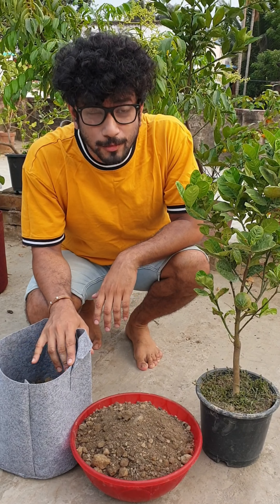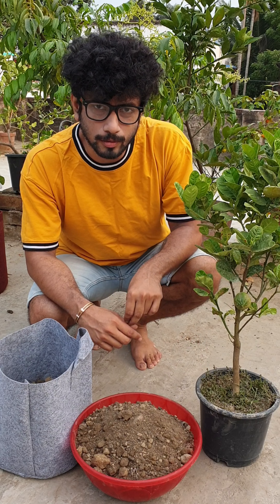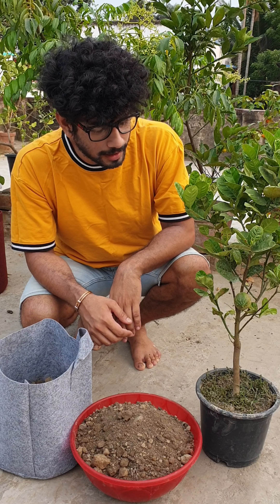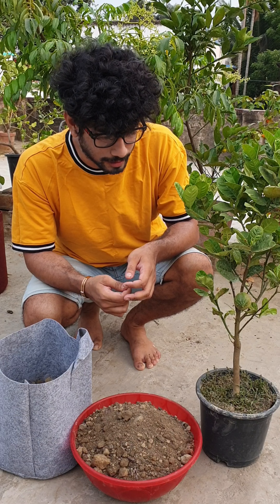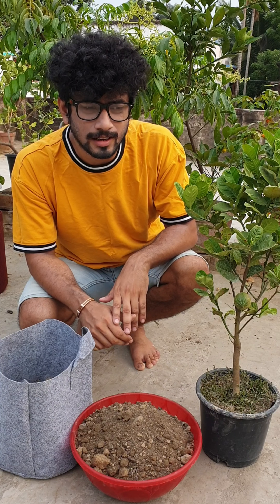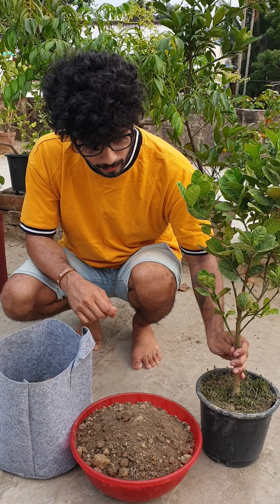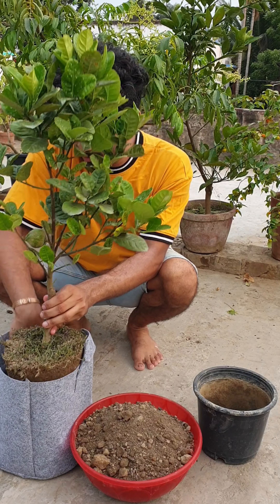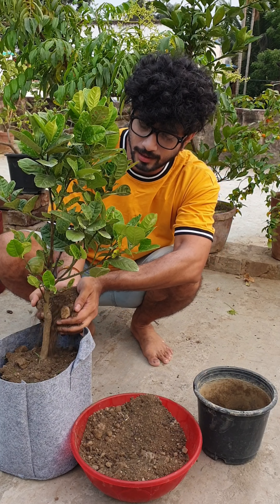pumpkin lemon / millerosa lemon